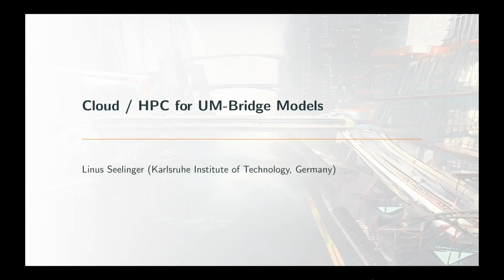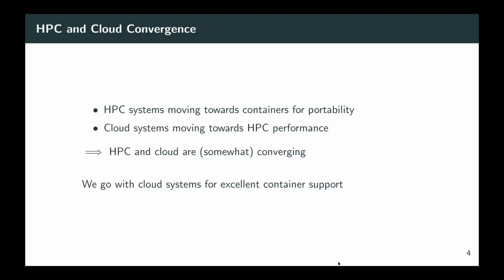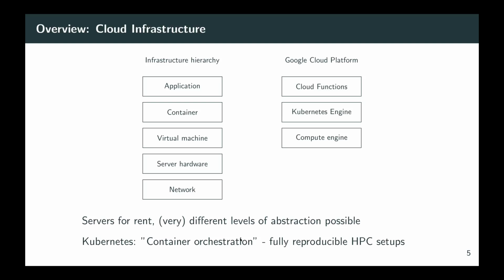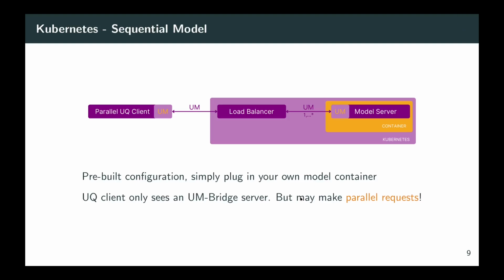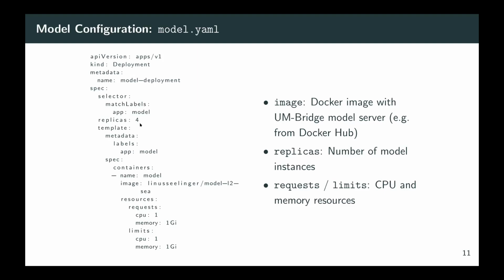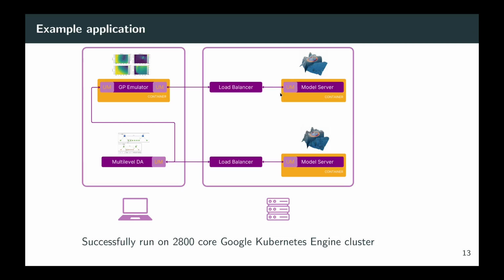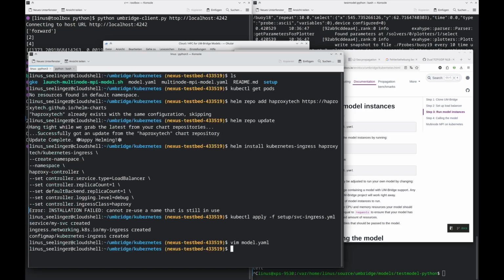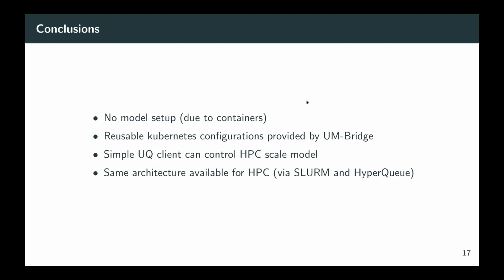UM-Bridge: Cloud computing (Linus Seelinger)